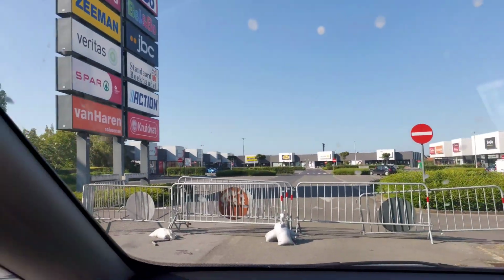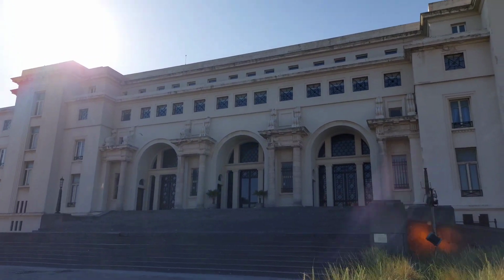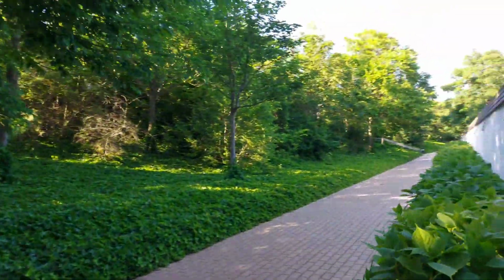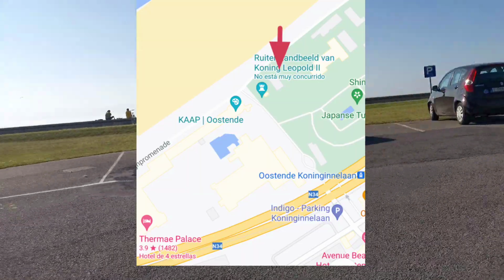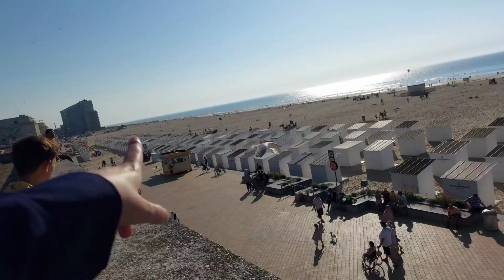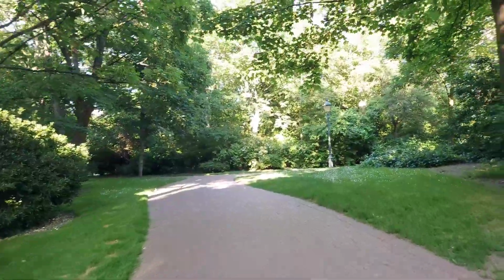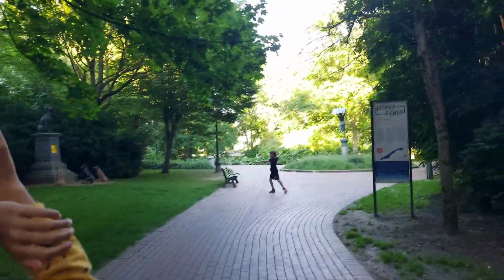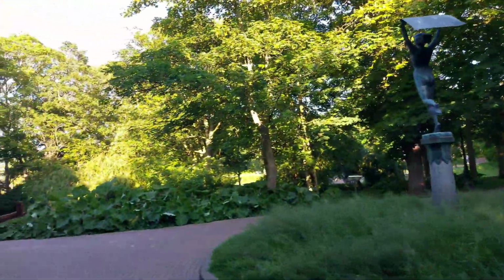OOSTENDE Beach zone / tourist destination in Belgium / Cintika in english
Hello! thanks for see and sorry for my english 😃 or spanglish I live in Belgium and I whant to visit all Village and cities following beautiful and interesting corners. If you whant see it with me you are wellcome.

To see beautiful photos of corners of Belgium this is my Instagram